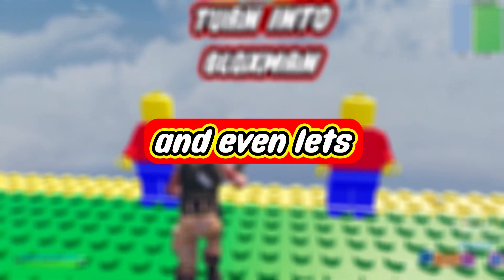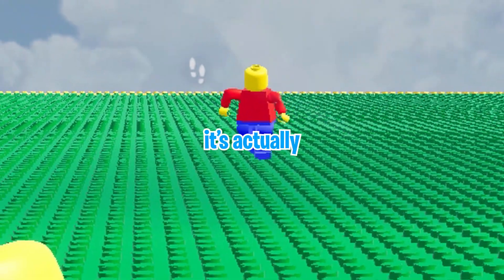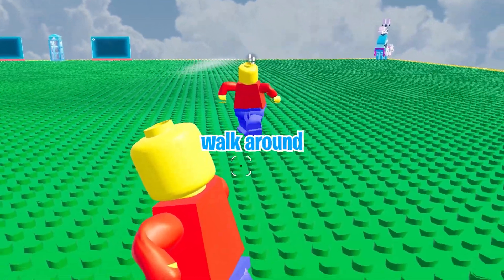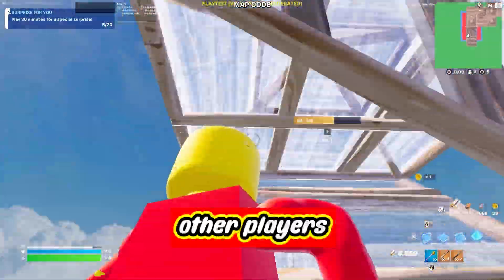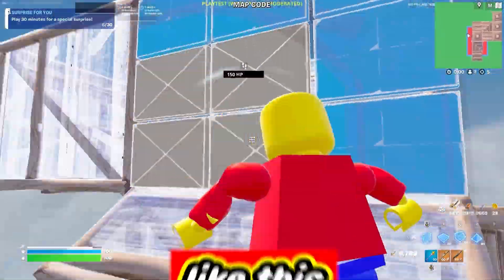I hit this clip in LEGO® Fortnite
Fortnite Chapter 5 season 1 has finally arrived, introducing characters like Peter Griffin, a new island, new weapons, the LEGO collab, Fortnite Festival, Fortnite's new racing mode, and so much more- The new battle pass also features tons of cool characters, so here's an XP map to help you level up your Fortnite Chapter 5 Season 1 battle pass insanely quick! 😍😜🗺️

CREATOR CODE: rabiesfn to support daily videos like this!